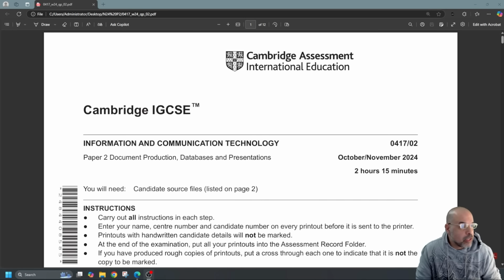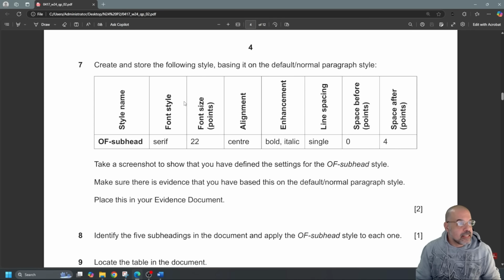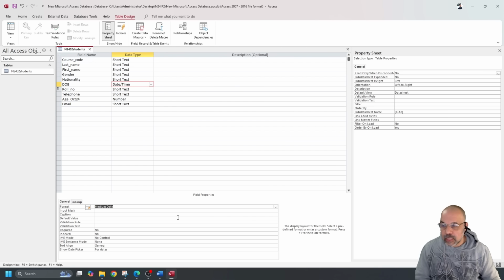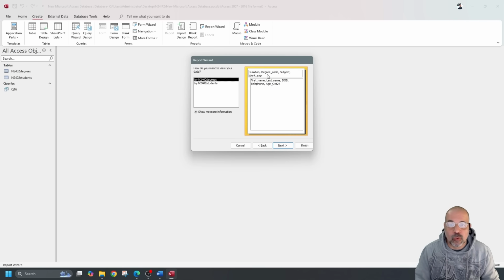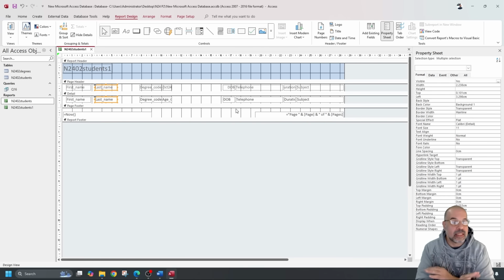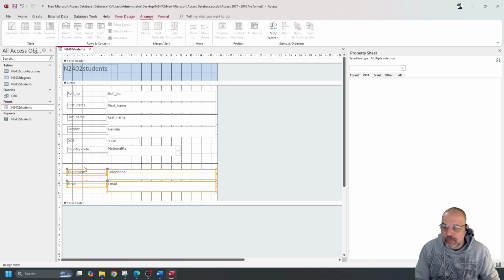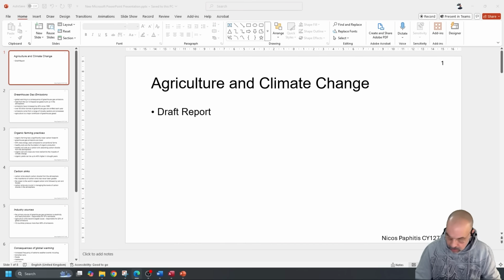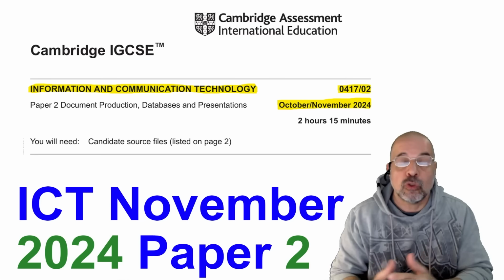2024 November Paper 2, Cambridge 0417 ICT [IGCSE]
This is not an easy paper.
In this video i explain and solve the complete Cambridge IGCSE ICT 0417 November 2024 Practical paper 2. As in all my tutorials i show variations of questions and give important tips on solving the paper.
A great resource for all students taking this exam but also for educators teaching the course. A link to the question paper and source files can be found at the bottom of the description.
Use the time stamps in the description to jump to sections of interest.
0:00 Intro
Task 1 (Evidence Document)
01:03 Evidence document

Task 2 (Document)
02:40 Q1 renaming file, display file extension
05:09 Q2 Removing page breaks (using the show/hide)
07:00 Q3 Adding Header and Footer. Alignment
09:24 Q4 Changing paragraphs to 2 columns
10:51 Q5 - Q6 Sorting a list alphabetically and adding custom bullet [different ways demonstrated]
14:48 Q7 - Q8 Creating a style based on normal. Applying styles [Important tips here]
18:43 Q9 - Q11 Working with tables and table properties [Important tips here]
21:09 Q12 Formatting paragraph, indenting, border and shading
23:04 Q13 Checking the document

Task 3 (Databases)
23:50 Q14 Creating a database and Importing csv files as tables
34:34 Q15 Create relationship between tables
36:27 Q16 Creating a query
 41:55 creating the report based on the query

A lot of important tips here
 43:40 Sizing the fields in the report. We notice that not all fields imported in report.
 46:41 method 1 to add a missing field in the report
 49:40 method 2 to add a missing field in the report
 53:11 Method 1 in applying sorting of the report
 55:05 Method 2 in applying sorting of the report

 56:50 A 3rd method of adding a missing field to the report
 58:27 adding and center aligning a heading
 59:07 adding a calculated field to find Maximum and add label. Why we do not use Text boxes
 01:01:14 adding a Page Footer
01:03:29 Q17 Creating a simple Data Entry Form
01:05:21 Q18 Import a table from csv to be used as a list in a Drop Down List box in a data entry from

 01:07:13 Creating the Drop Down List Box in the data entry form
 01:10:19 Aligning the objects in the entry form
 01:10:42 Limiting entries to the list
 01:11:50 Looking at the properties of the Drop Down List Box

Here i will demonstrate how to ensure unique values are displayed in the list box as the paper does not demonstrate this
 01:12:18 Demonstrating how to ensure UNIQUE values in the list (2 methods)
 01:17:10 Creating the evidence and identifying what needs to be viewable
01:19:40 Q19 Adding a record in to your data entry form.

Task 3 (Presentation)
01:21:51 Q20 Create a presentation and import slides
01:22:44 Q21 Adding Header and Footer
01:24:28 Q22 Modifying lists and bullets
01:26:21 Q23 Delete slides
01:26:45 Q24 - Q28 Creating a Pie chart from data in csv file [Important info here]
01:32:30 Q25 Inserting a shape, size the shape and make the shape a link a slide in the presentation
01:35:43 Q30 Printing your slides

01:36:34 Recap and key takeaways on the paper